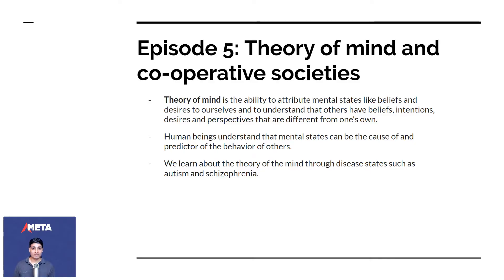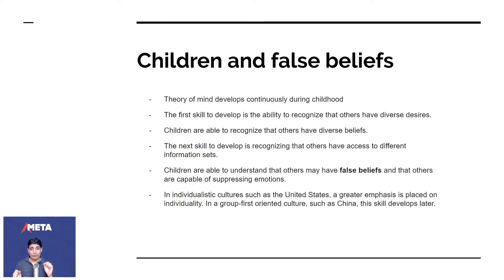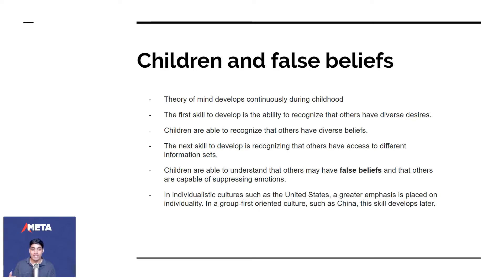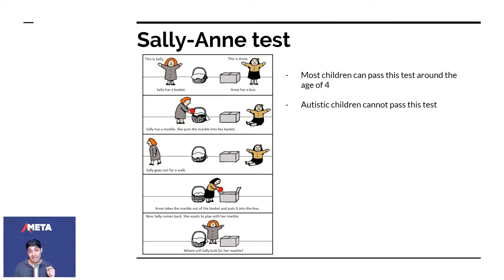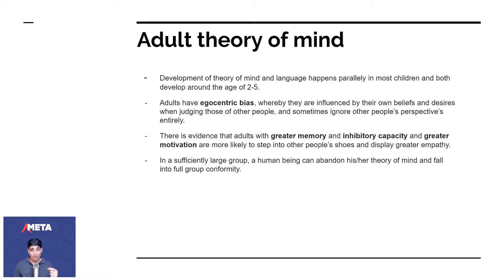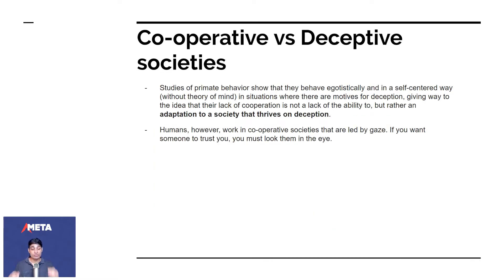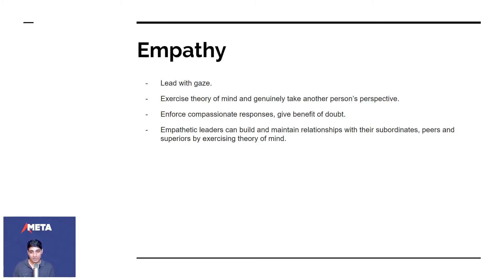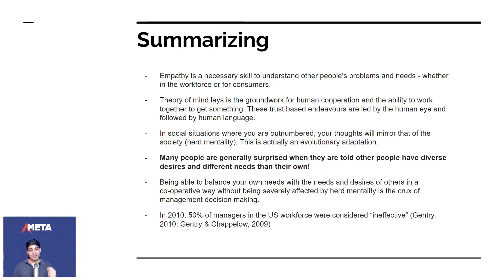Evolutionary Psychology and Management 05: The Theory of Mind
For a distraction free viewing experience, Download the Avalon Meta App now:
So far we have learned that humans have needs and work better in groups. Here, let's study the Theory of Mind.